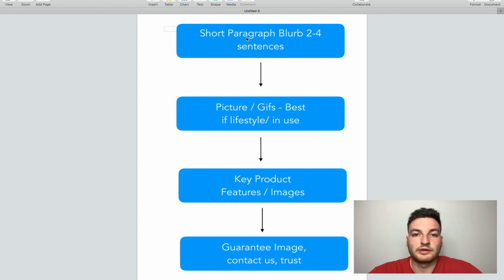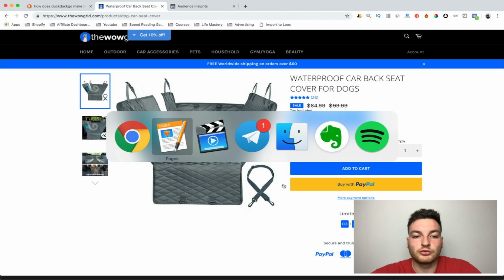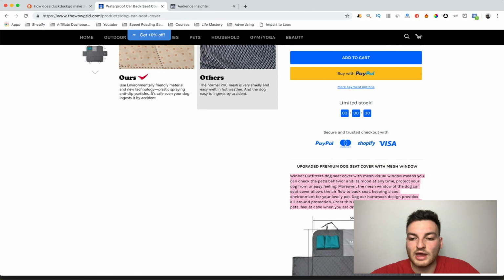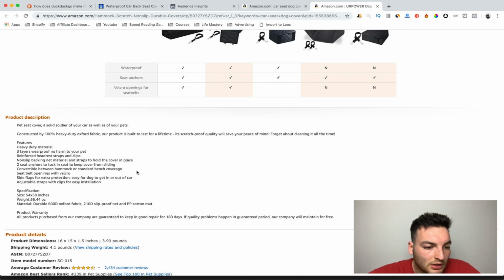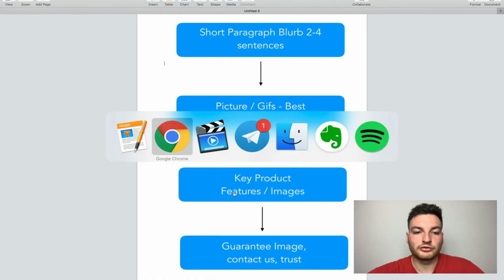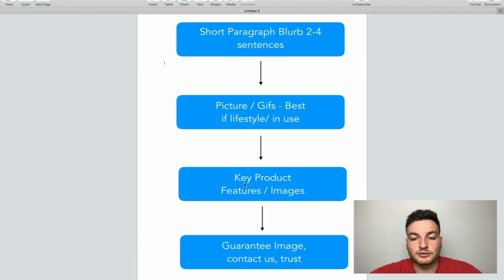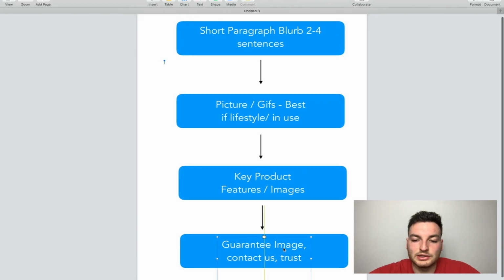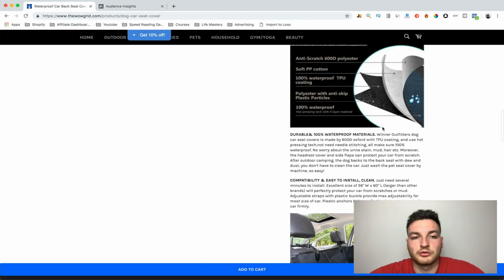How to Make A Shopify Product Description | Shopify Dropshipping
🎓Schedule A Free 1on1 Coaching Call With Me NOW!

In this video i will be going over the best way to make shopify product pages. There is no exact science to this, but its beside to follow this strategy and look other who are successful.

If you want this document, make sure to join the fb group! :)

Hayden Bowles, Tanner Planes,
Arie Scherson, Beast of Ecom,
Jordan Welch, Braden Wuerch,
Juan Valdez, Tristan Broughton,
James Still, The Realistic Entrepreneur,
YOUSE, Trey Cockrum,
Malik Mufasa, The Real Zaki, Sebastian Ghiorghiu,
Kevin David, Flying Start Online, James Beattie,
Markus Evers, Franklin Hatchett,